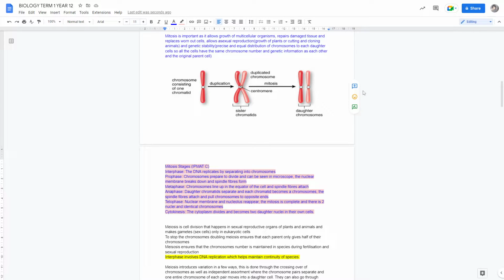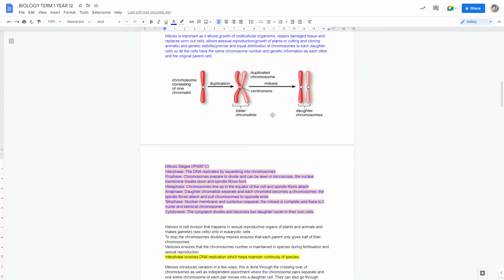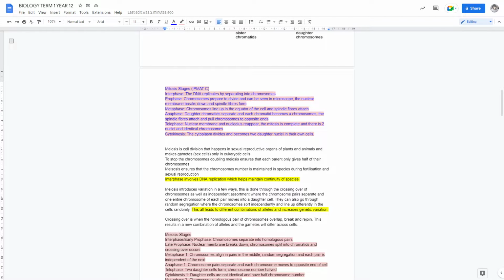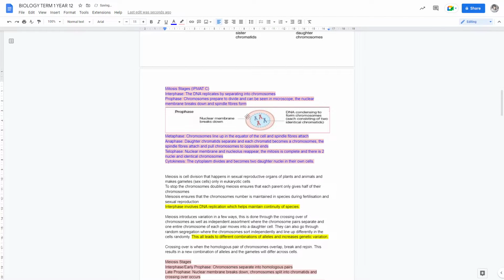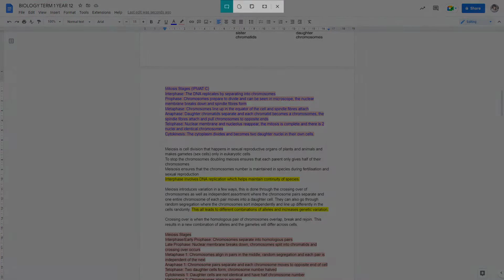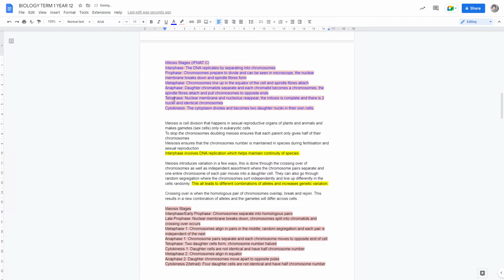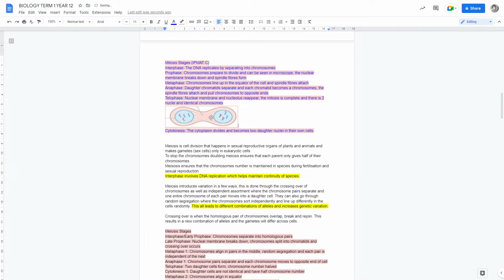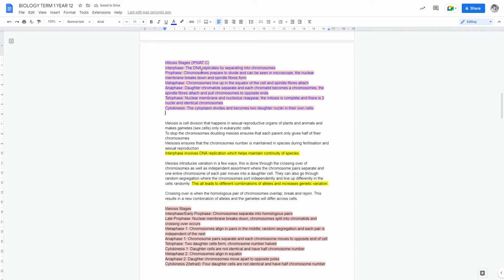MITOSIS General Knowlege (Mitosis Stages, Importance. Functions) For YEAR 12 2023 COHORT TERM1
Hi Guys